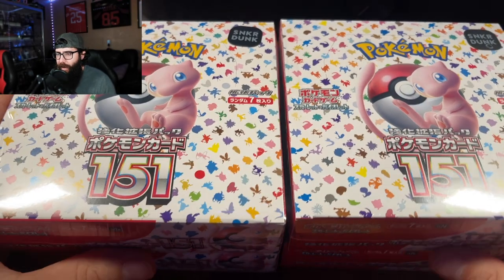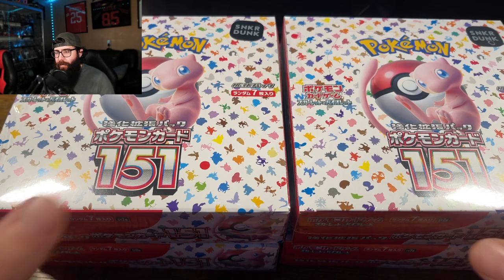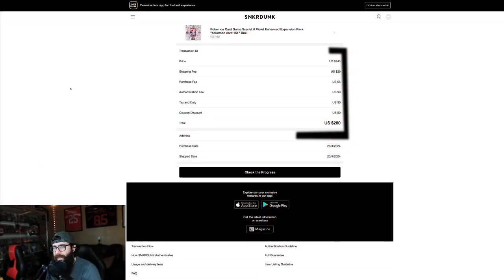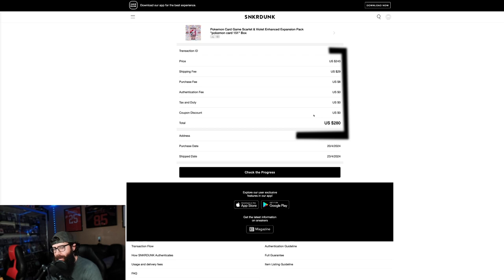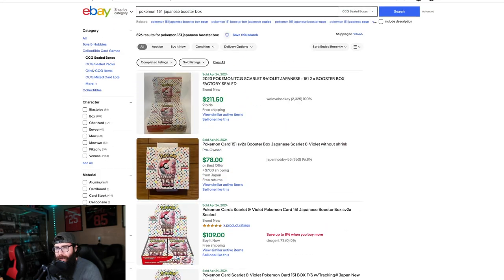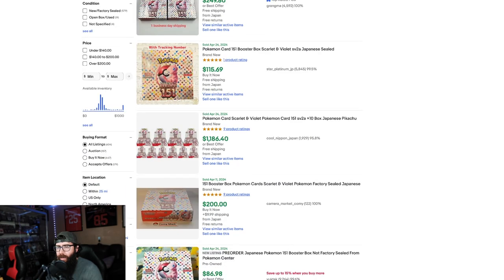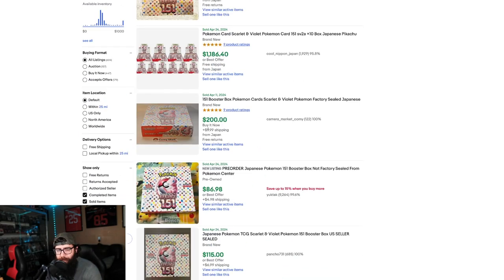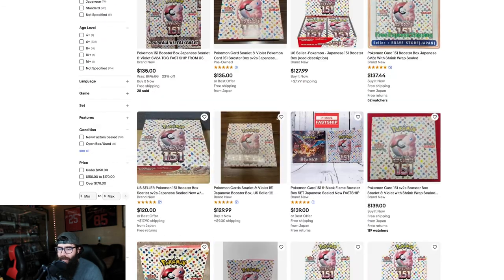Buying Japanese 151 Booster Boxes On SNKR DUNK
I went ahead and bought some Japanese 151 Booster Boxes on SNKR DUNK so you didn't have to. Following my own advice of dollar cost averaging I picked up four boxes of Japanese Pokemon 151 booster boxes and the buying experience was seamless.